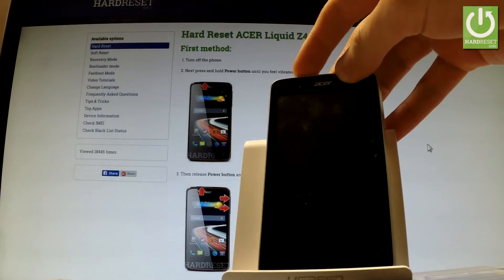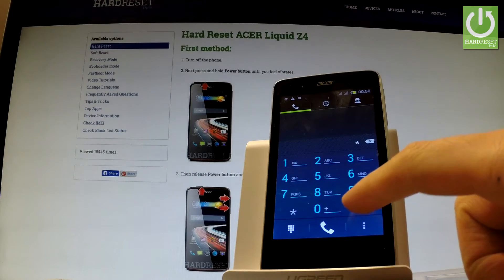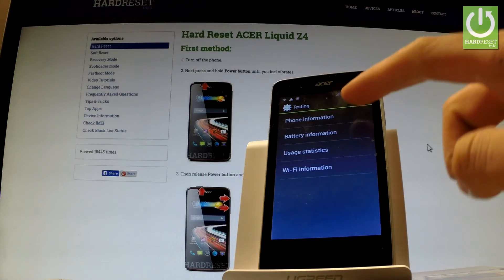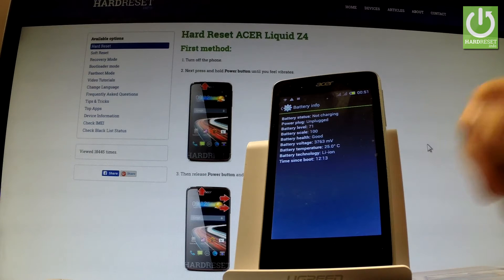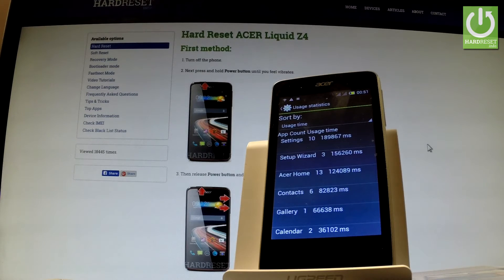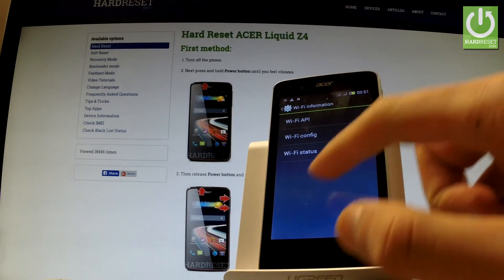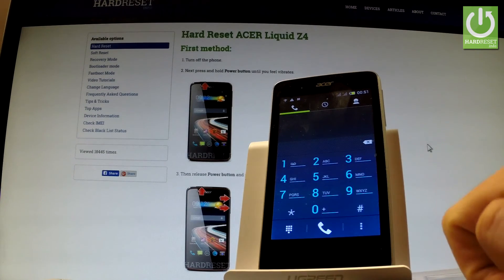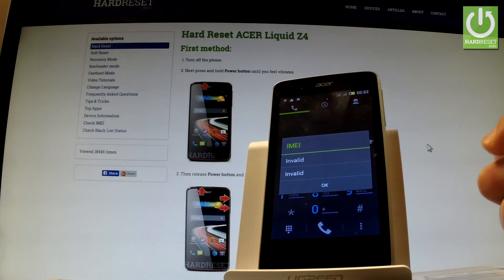Codes in ACER Liquid Z4 - Secret Menu / Hidden Features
Which secret codes works on ACER Liquid Z4? How to use secret codes in ACER Liquid Z4? How to open hidden menu in ACER Liquid Z4?

The ACER software developers leave ‘backdoors’ within the code, which essentially allow anyone with knowledge to get into the system at a much deeper level than you’d expect from an end-user.